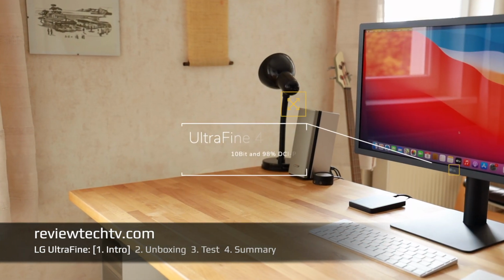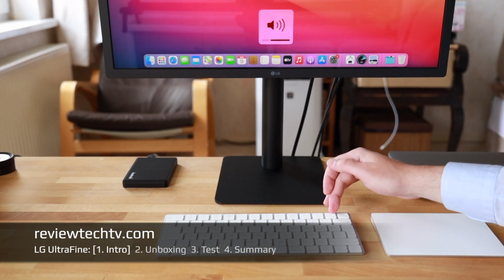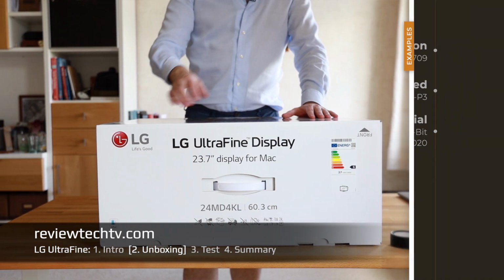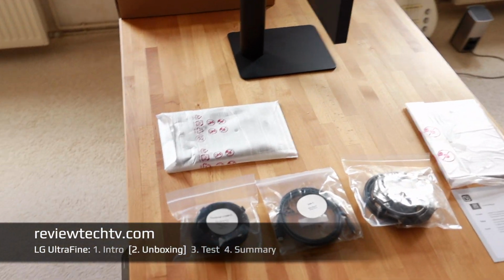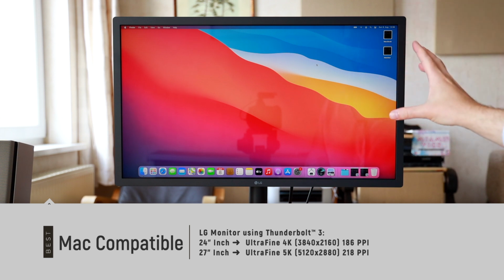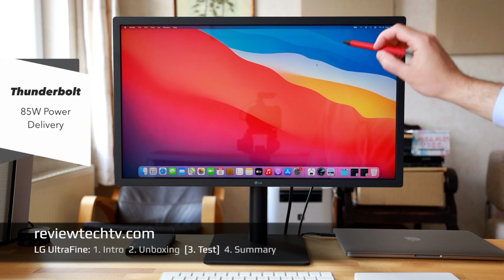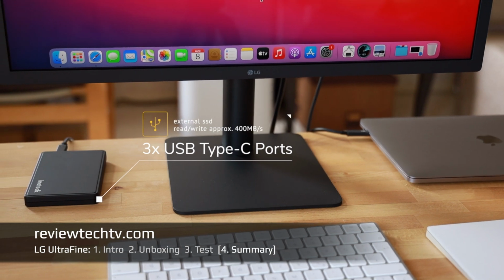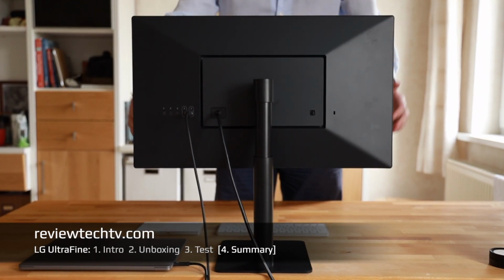LG UltraFine 4K Monitor for Mac 24MD4KL-B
Discover why the LG UltraFine for Mac Monitors are so popular.

After watching this video, you will know how to pick the best monitor for your MacBook Pro.

In the LG UltraFine for Mac range, we find a 23,7” Inch and 27” Inch model.

While the smaller monitor has a 4K resolution, the bigger one even features 5K.

Both monitors offer USB-C and Thunderbolt 3 connectivity and have great integration with macOS.

The image quality is super sharp due to the high resolution, and both monitors feature IPS Panels that produce rich colors with support of the DCI-P3 color space.

One reason why these monitors are popular is that they function as a docking station for your Mac.

One Thunderbolt 3 cable will transport the graphics signal, charge your MacBook and also allow you to use the USB-C hub on the back of the monitor.

In my opinion one of the best monitors for Mac users and not to be confused with the other LG UltraFines like the ERGO series.

// This video does not include product placement. I got the product myself. //